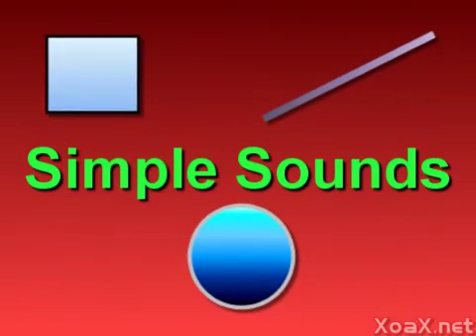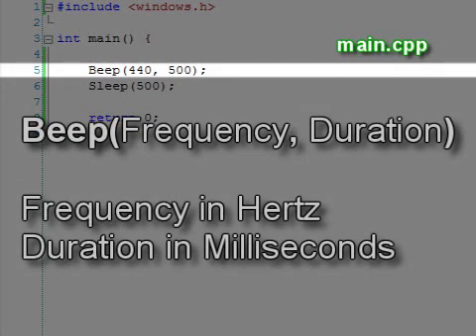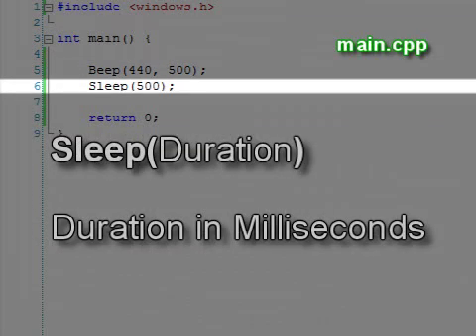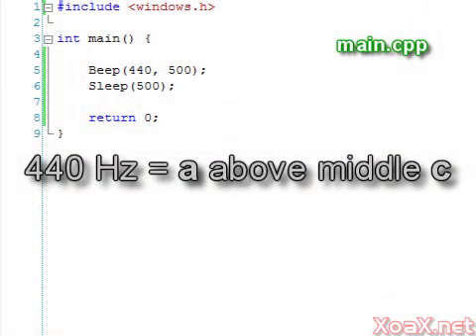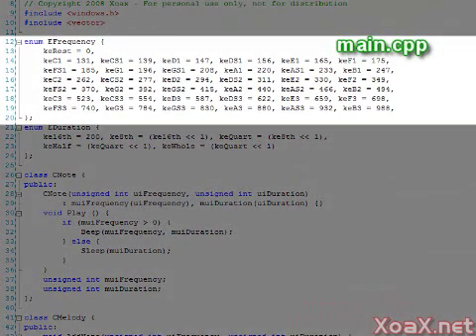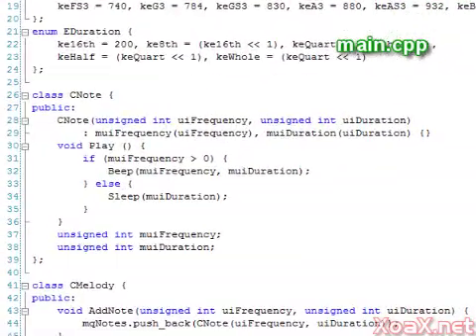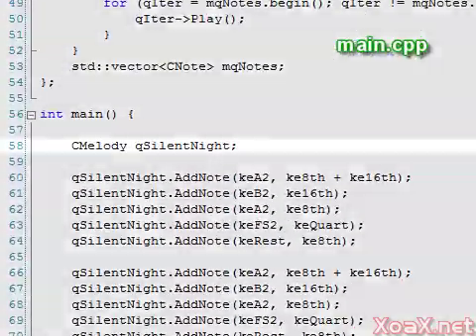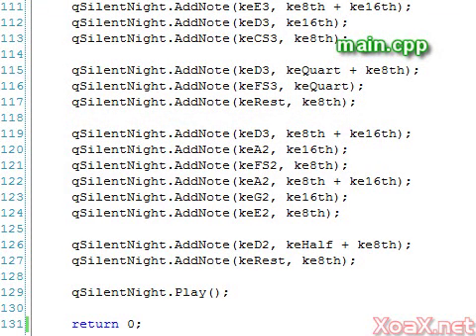C++ Misc: Simple Sounds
This video shows how to program simple sounds in C++. The final program plays silent night, using the beep and sleep functions.